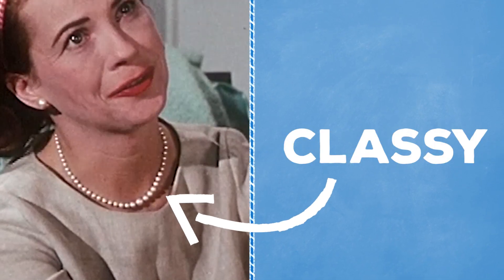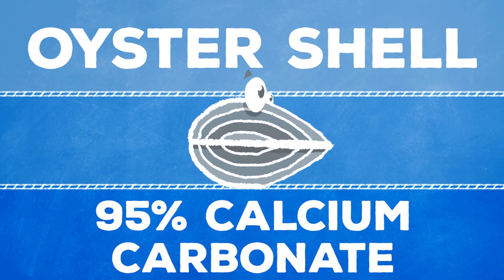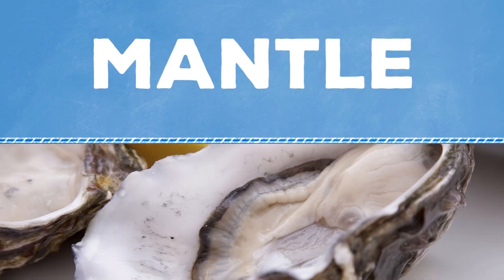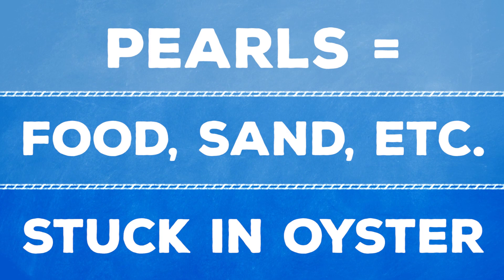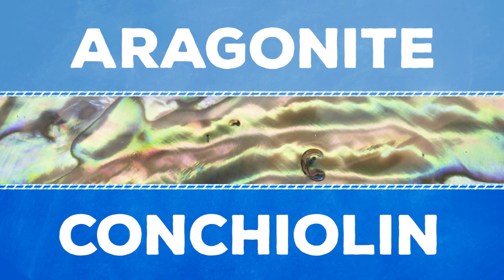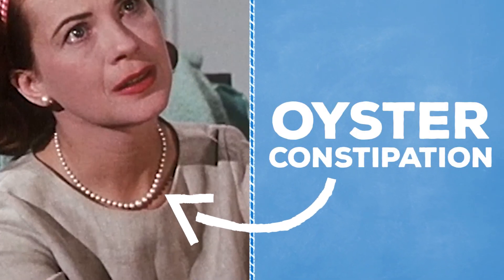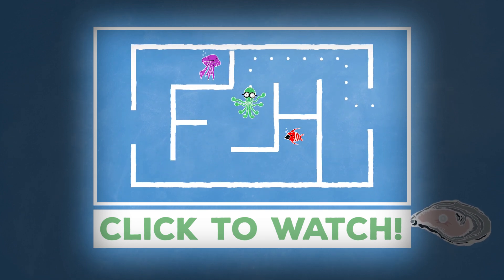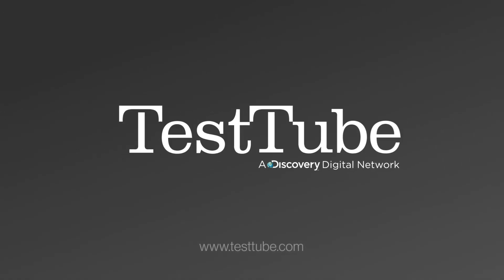How Are Pearls Made?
Layer upon layer of nacre, also known as mother-of-pearl, are put to use for spectacular results. But what's so precious about that?